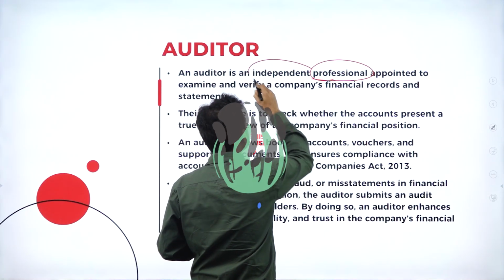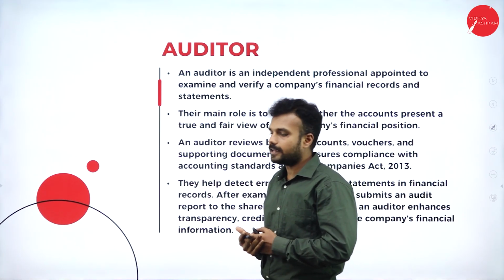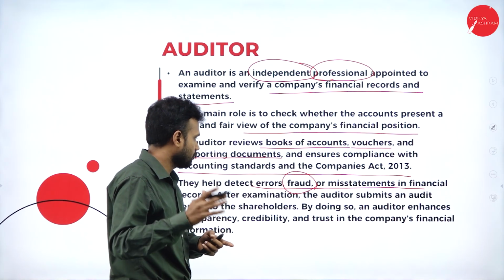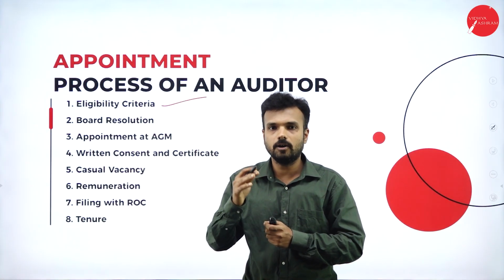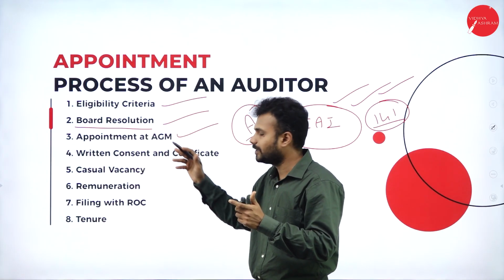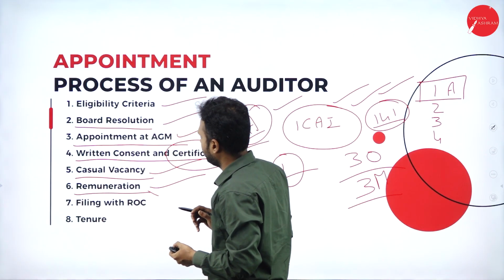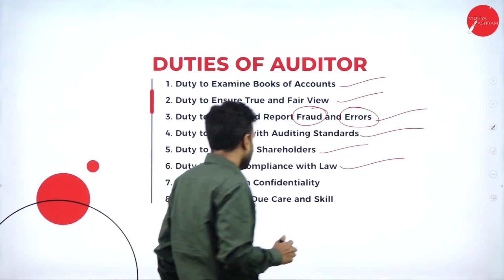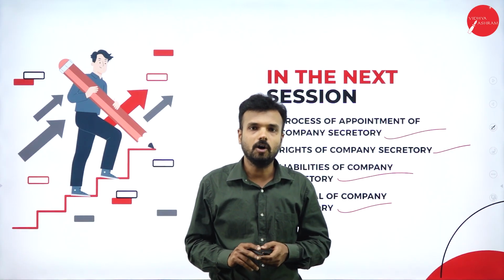DAY 07 | COMPANY LAW AND PRACTICE | II SEM | B.Com | COMPANY ADMINISTRATION | L3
Course : B.Com
Semester : II SEM
Subject : COMPANY LAW AND PRACTICE
Chapter Name : COMPANY ADMINISTRATION
Lecture : 3